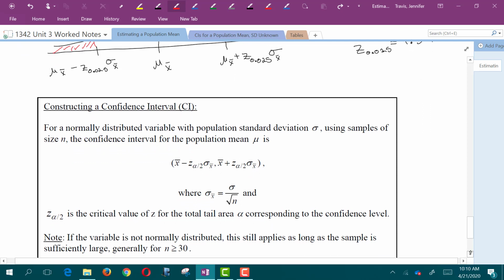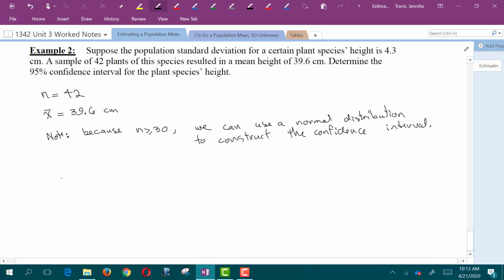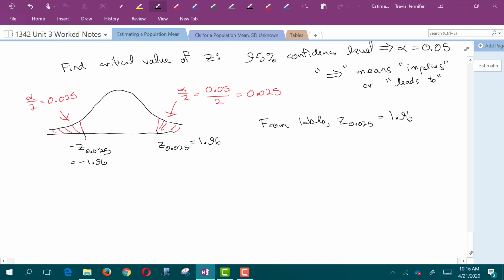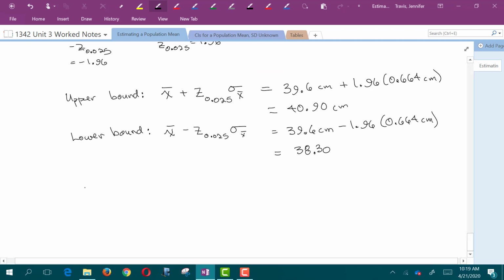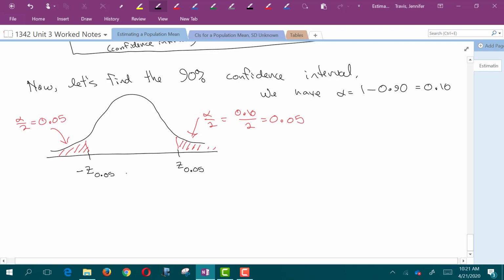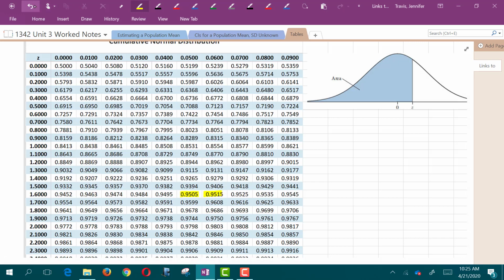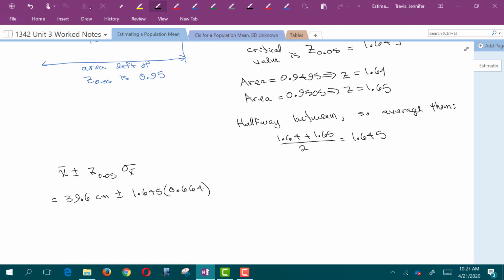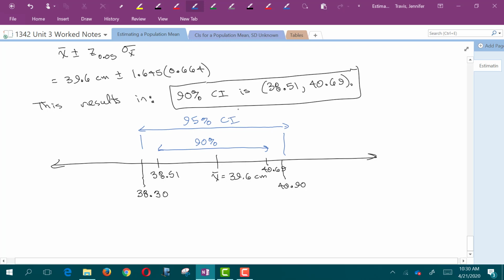8.1: Estimating a Population Mean - More on Confidence Intervals JT 19161002